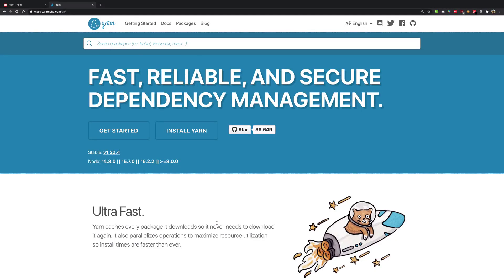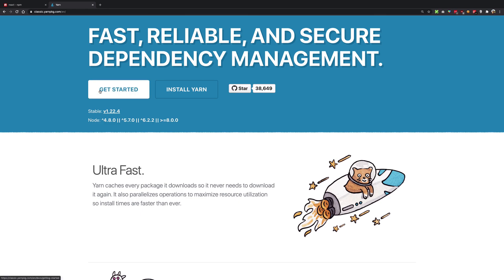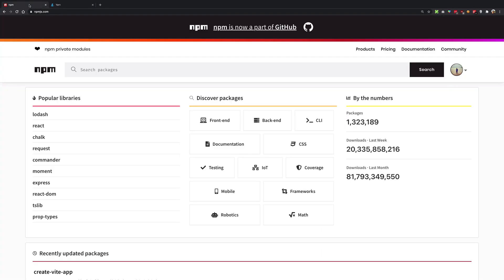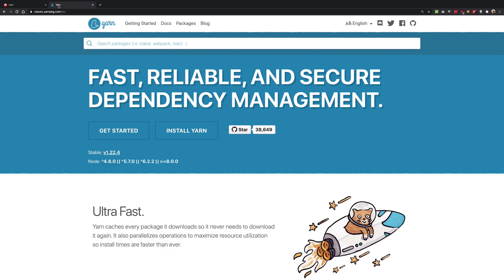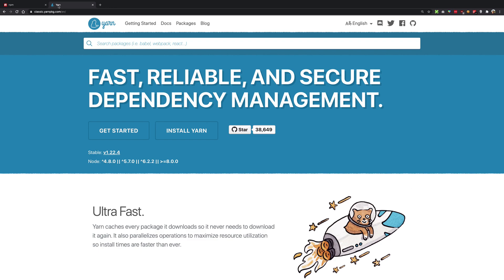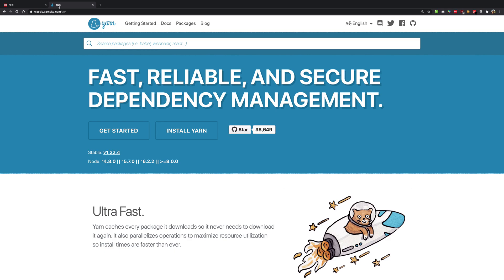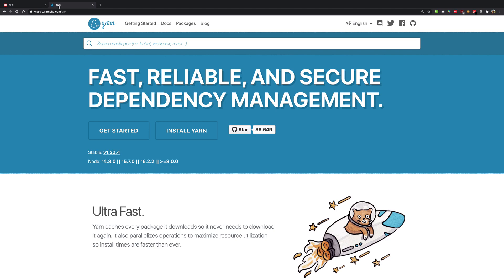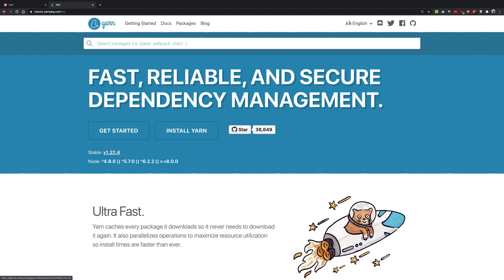#3: NPM vs Yarn - Mastering NPM